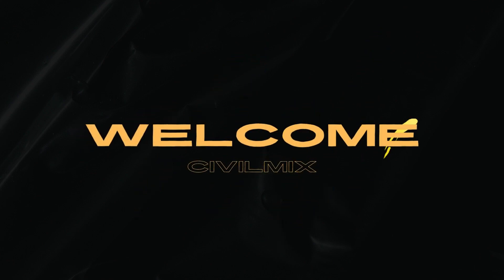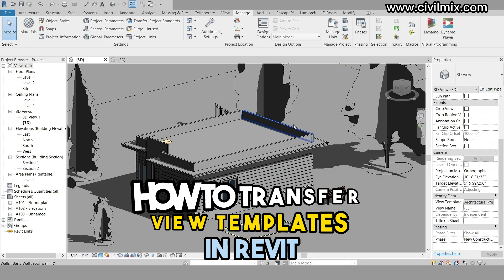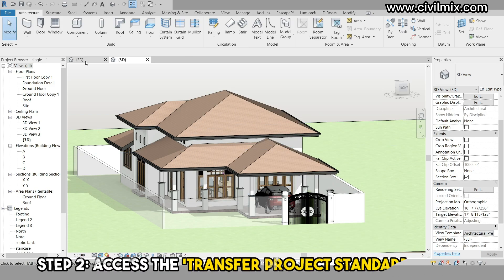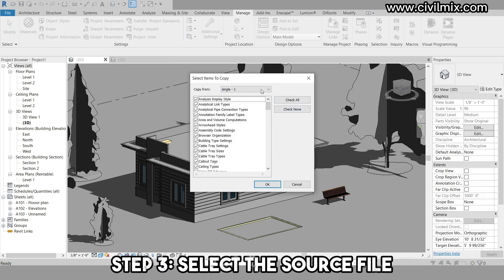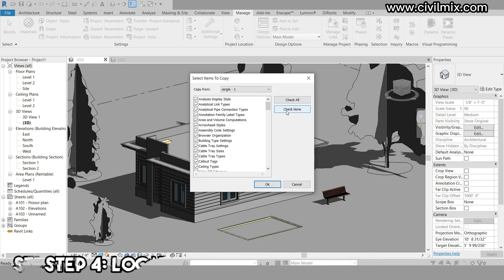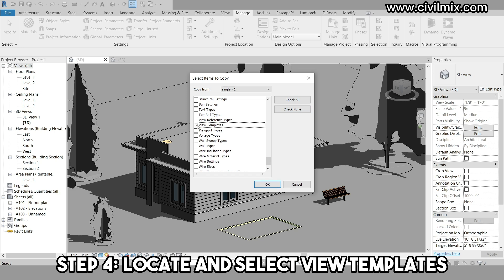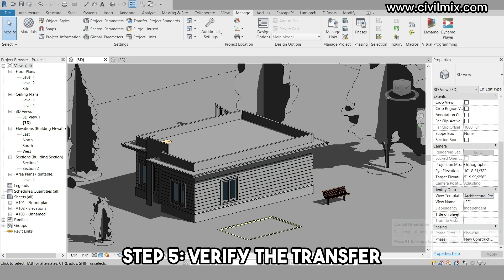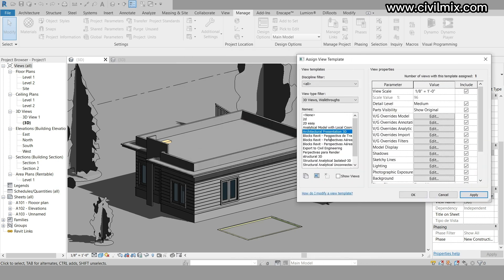How to transfer view templates in Revit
In this tutorial, we'll guide you step-by-step on how to transfer view templates in Revit, enabling you to streamline your workflow and maintain project consistency. If you're looking for an efficient way to bring view templates from one Revit project to another, this video is for you. Follow along and learn the process in detail!

Transferring view templates can significantly save you time when setting up new projects or maintaining consistency across multiple projects in Revit. By following this tutorial, you'll have the necessary skills to easily copy view templates from one project to another.

Remember, it's crucial to have the same settings, such as using shared parameters, for the transferred view templates to work correctly. Additionally, ensure you bring together associated settings like color schemes, view types, and filters.

Don't miss out on enhancing your efficiency with this powerful feature in Revit. Watch the tutorial now and learn how to transfer view templates in just a few simple steps!